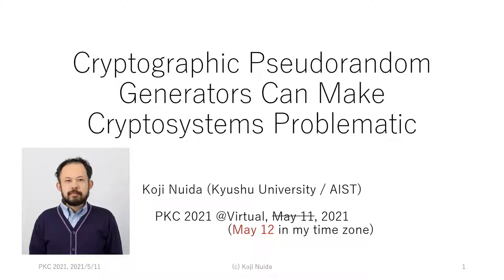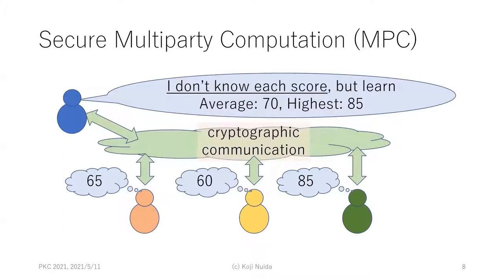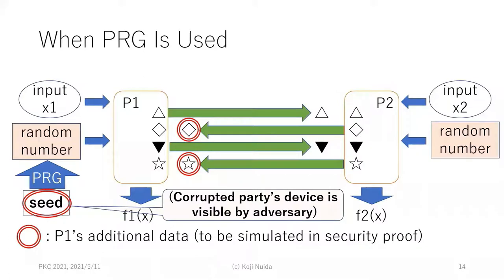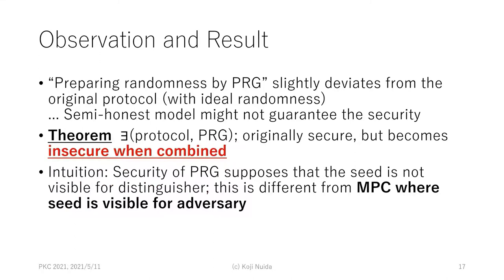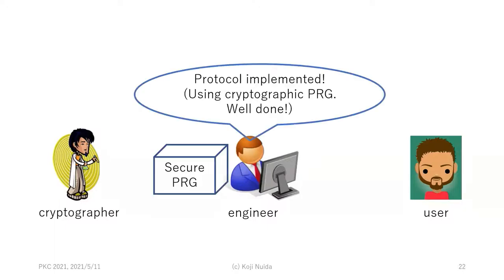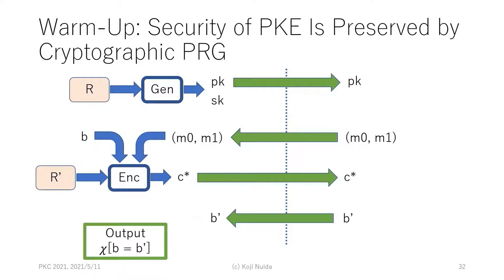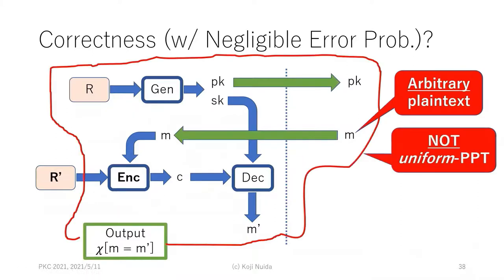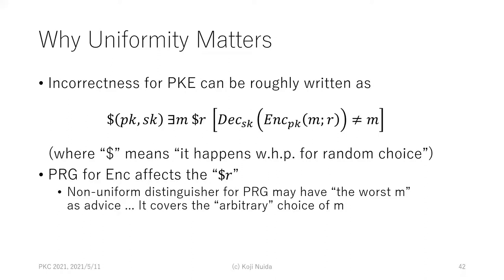Cryptographic Pseudorandom Generators Can Make Cryptosystems Problematic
Paper by Koji Nuida presented at PKC 2021